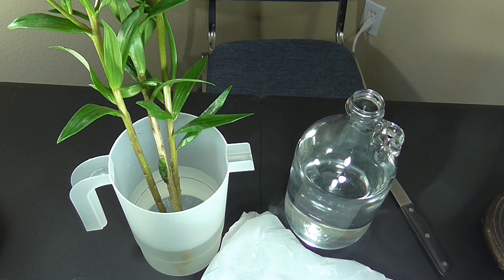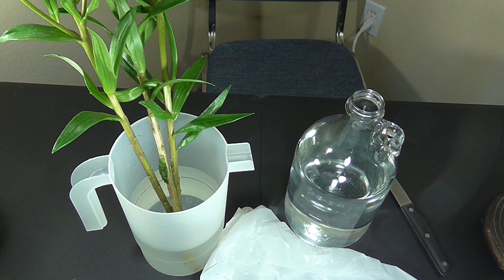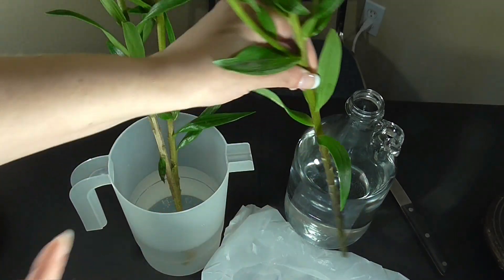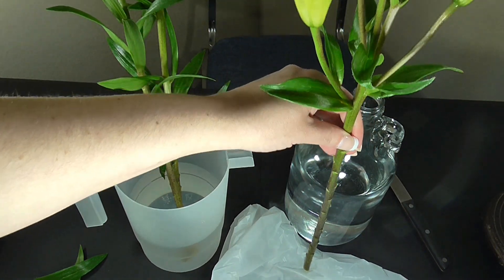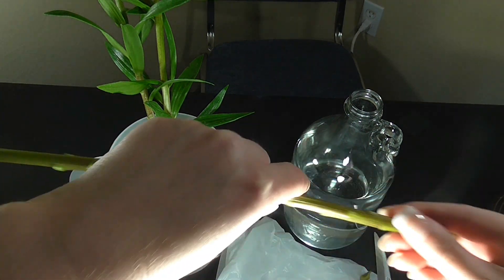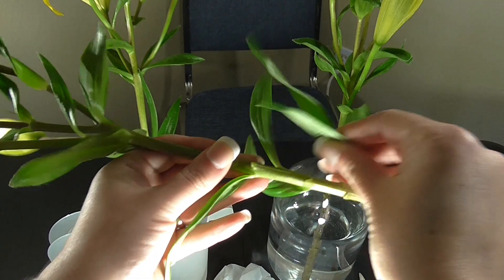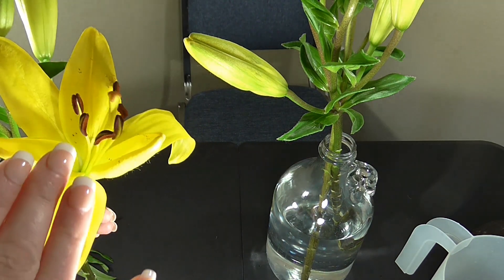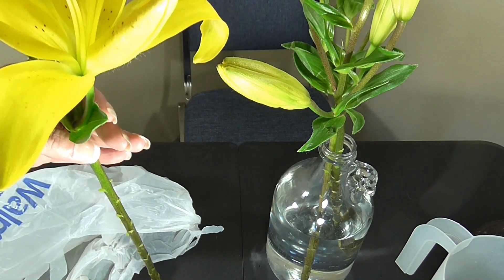How to Keep Flowers Fresh!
Love the look of fresh flowers, but hate how quickly they wilt? Check out my quick tutorial to keep your flowers alive longer!

Wonderful Music Custom Made By:

Instrumental  Rapitfly